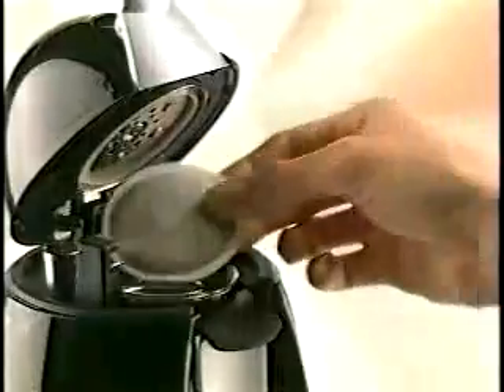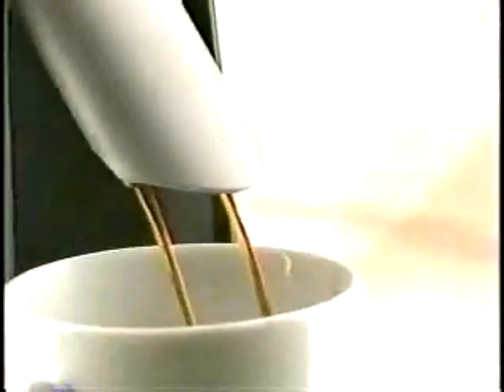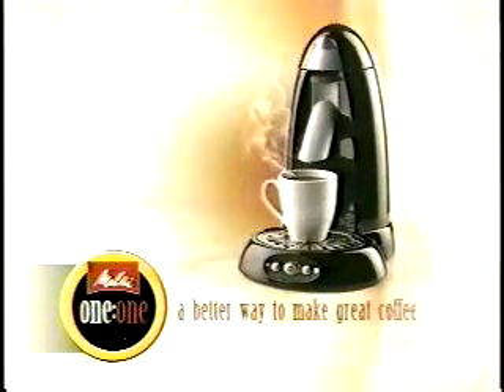Funny Coffee advert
a coffee advert that shows how quick it is to make a coffee